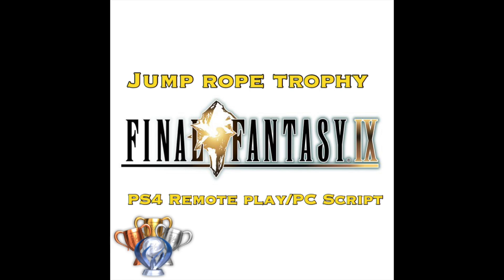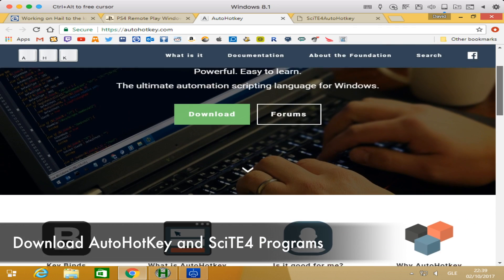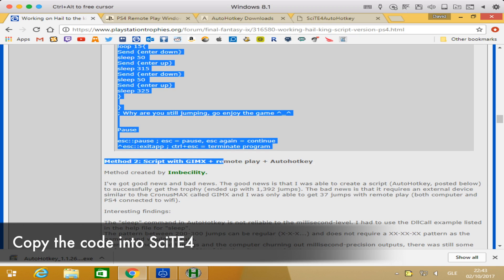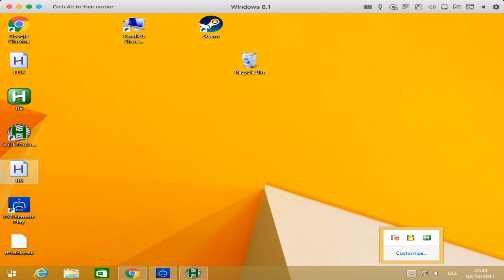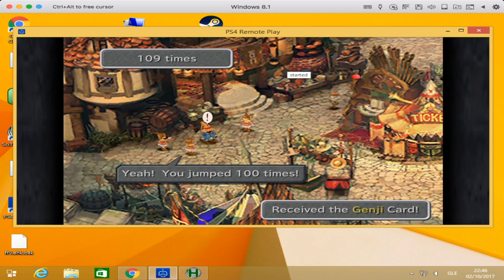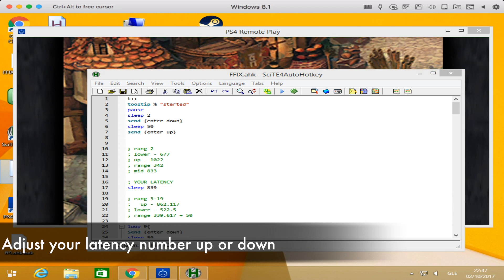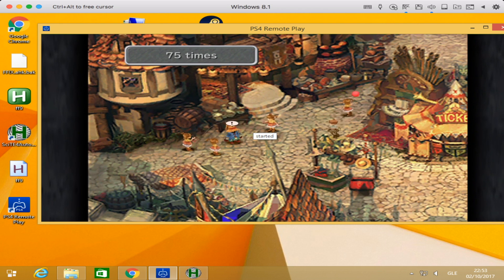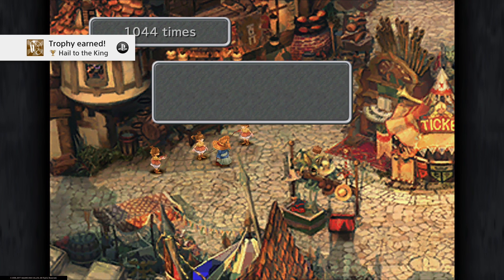"Hail to the King" Jump Rope Trophy done on PS4 w/ Remote Play & PC Script!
"Hail to the King" Jump Rope trophy on PS4 done w/ PS4 Remote Play & Script!

All credit to Septomor from PlayStationTrophies.org for the script and permission to do this video.

1. Install PS4 Remote Play

2. Download & install AutoHotKey  and SciTE4AutoHotkey

3. Grab script from website and copy/paste into new file on SciTE4AUTOHOTKEY then save to desktop

5. Start Remote Play and connect to your ps4, open FF9, and go to the jump rope game.

6. Find the file with "H" on the front and double click to start the script.

7. Click on the remote play window and press T to start script (Should say "started")

8. When Vivi is position, press ESC to run the script and Vivi will Auto Jump.

MUST HAVE FOR BEST RESULTS:
Wired connection for both PC and PS4 to Router
Home network with minimal traffic interference.

Edit the script latency as should to adjust balances in order to achieve best results. Best of Luck!